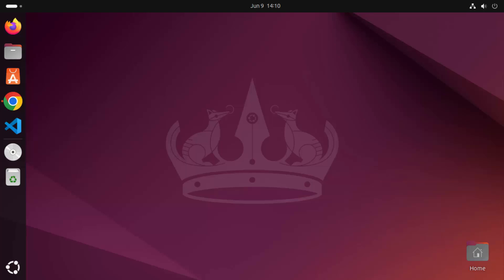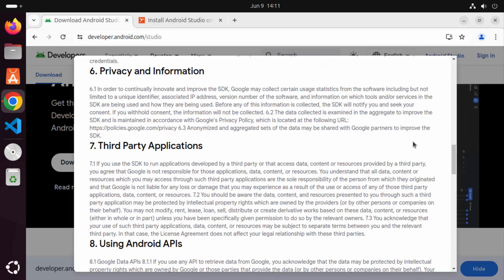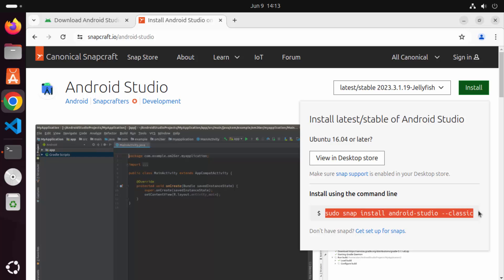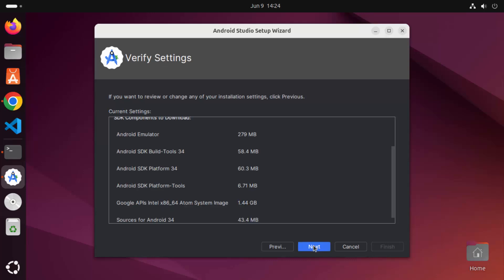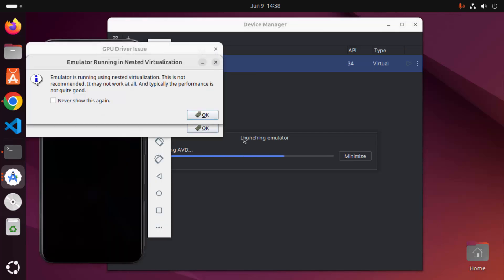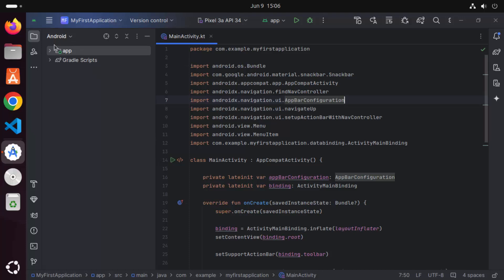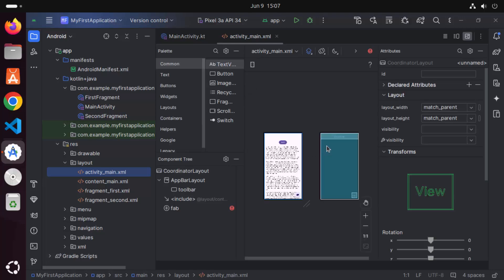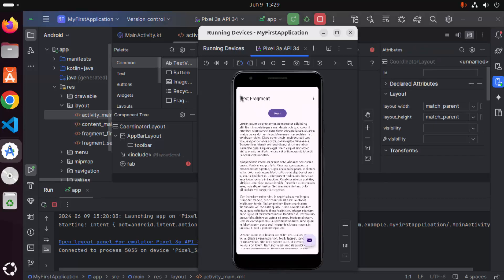How to Install Android Studio on Ubuntu 24.04 LTS Linux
### How to Install Android Studio on Ubuntu 24.04 LTS Linux Using Snap

Android Studio is the official Integrated Development Environment (IDE) for Google's Android operating system. It provides the fastest tools for building apps on every type of Android device. This guide will walk you through the process of installing Android Studio on Ubuntu 24.04 LTS Linux using Snap.

**Step-by-Step Guide:**

**Step 1: Update System Packages**

Before installing any new software, it's good practice to update your system packages to their latest versions.

1. Open a terminal.
2. Run the following commands to update your package lists and upgrade your system:

**Step 2: Install Android Studio Using Snap**

Since you already have Snap installed, you can install Android Studio directly using the Snap package manager.

1. Open a terminal.
2. Run the following command to install Android Studio:

    ```bash
    sudo snap install android-studio --classic

The `--classic` flag is required because Android Studio needs classic confinement for some of its features.

Once the installation is complete, you can verify that Android Studio is installed correctly.

1. Open a terminal.
2. Type the following command to check the installation:

    ```bash
    snap list android-studio

This command will list Android Studio along with other installed Snap packages, confirming that it is installed.

**Step 4: Launch Android Studio**

Now, you can launch Android Studio to start using it.

1. You can launch Android Studio from the terminal by running:

    ```bash
    android-studio

2. Alternatively, you can find Android Studio in your application launcher/menu. Search for "Android Studio" and click on the icon to open it.

**Step 5: Initial Configuration**

When you launch Android Studio for the first time, you will need to go through the initial setup process.

1. **Welcome Screen:** You will be greeted with a welcome screen. Click on "Next" to proceed.
2. **Import Settings:** If you have any previous settings, you can import them. Otherwise, select "Do not import settings" and click "OK".
3. **Installation Type:** Choose the type of setup you want. The standard setup is recommended for most users.
4. **Verify Settings:** Review the settings and click on "Finish" to complete the setup.

**Step 6: Install SDK Components**

Android Studio will download and install the necessary SDK components. This may take some time depending on your internet connection.

**Conclusion:**

By following these steps, you have successfully installed Android Studio on your Ubuntu 24.04 LTS Linux system using Snap. You are now ready to start developing Android applications with a powerful and fully-featured IDE.